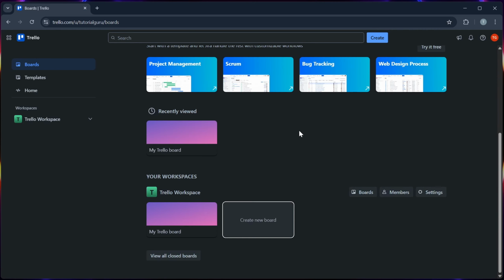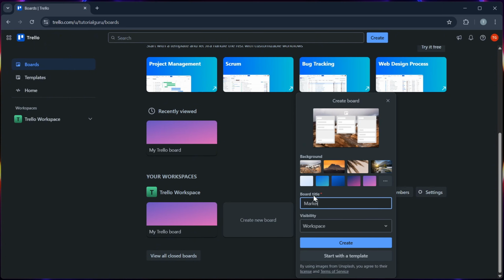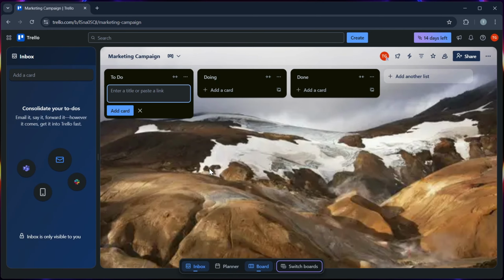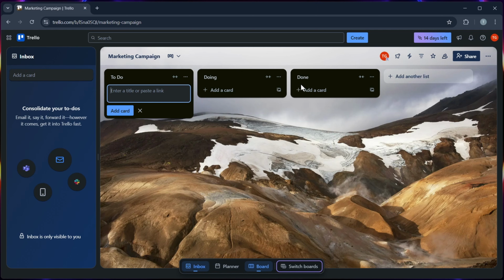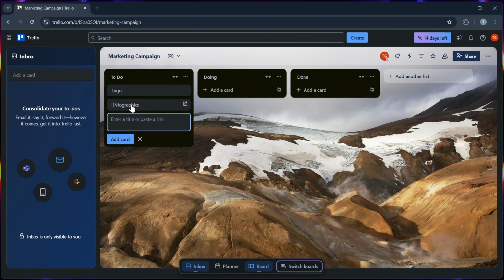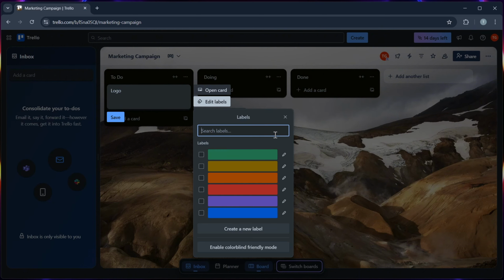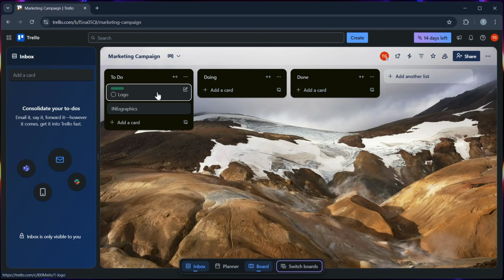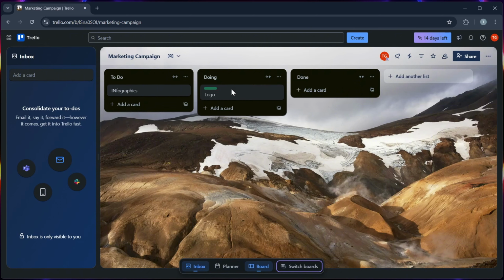NEW! How to Organize Projects in Trello (2025 Guide) – Step by Step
From creating boards and lists to managing tasks, assigning team members, and using Trello’s automation features, this tutorial will help you streamline workflows and boost productivity. Perfect for entrepreneurs, teams, and businesses who want to stay organized and maximize Trello’s power in 2025 and beyond.